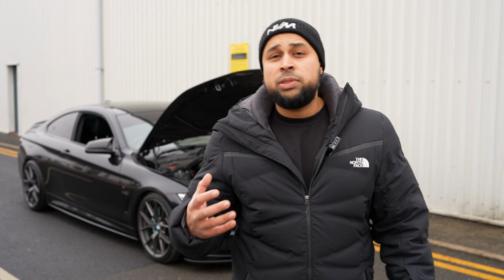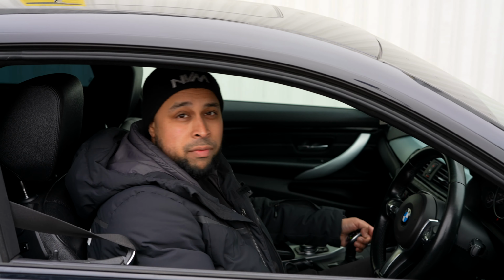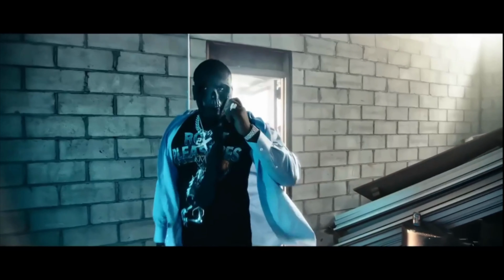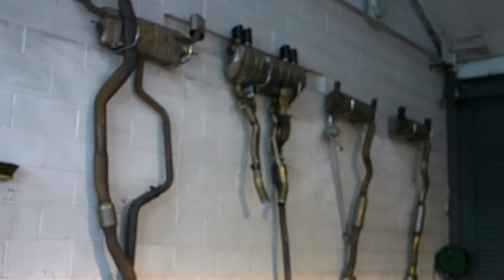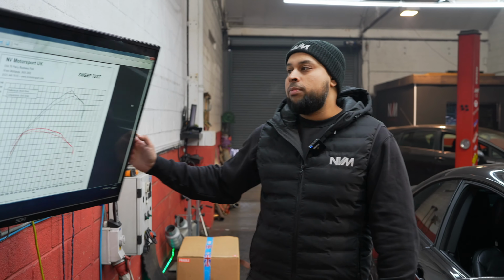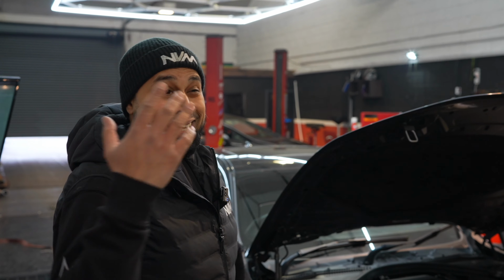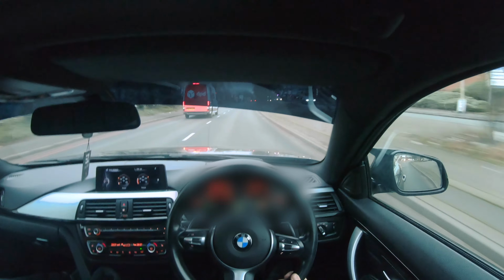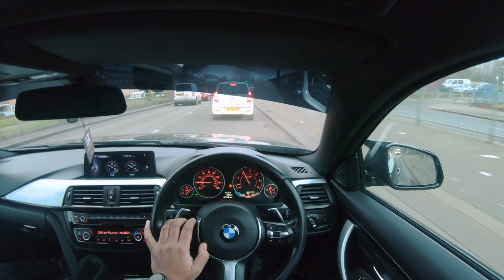No Poke without SMOKE? 430d Stage 3 TUNING!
Stage 3 N57 tuning with the Stage 2 Turbo systems hybrid turbo!

NV Motorsport UK
UNIT 76 PERCY BUSINESS PARK
OLDBURY
B69 2RE